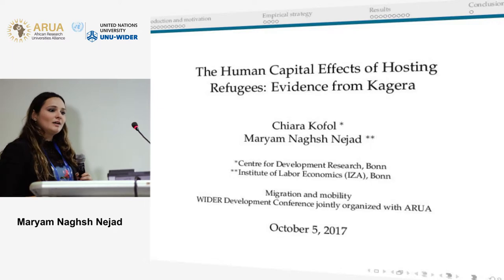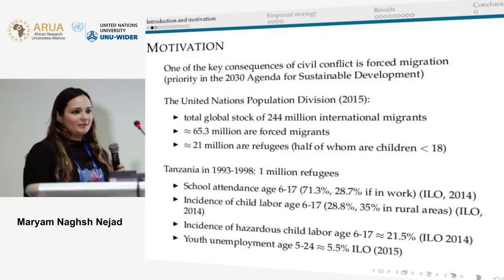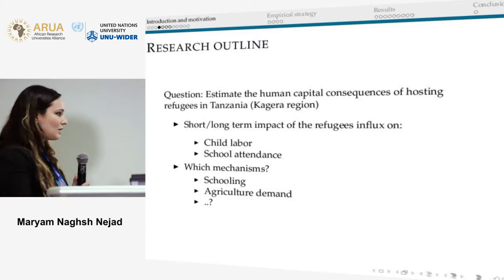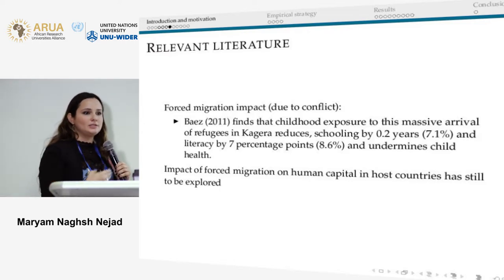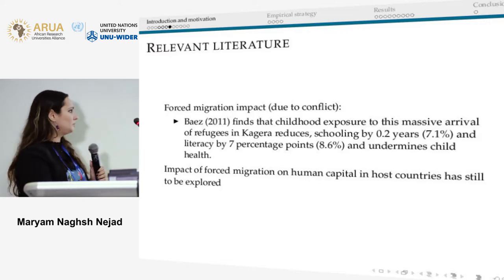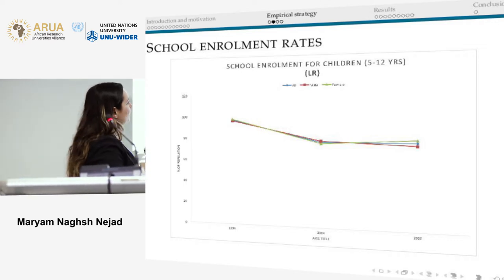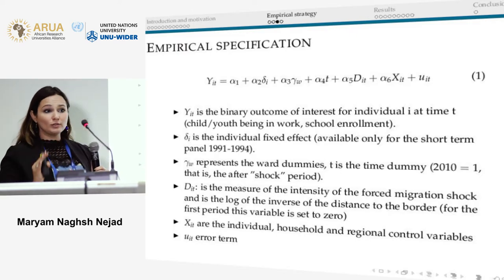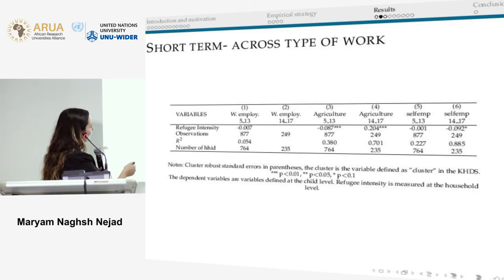Migration and mobility conference | Health and education - Maryam Naghsh Nejad